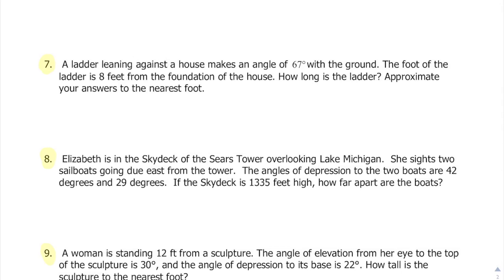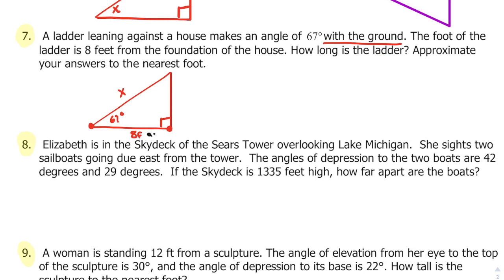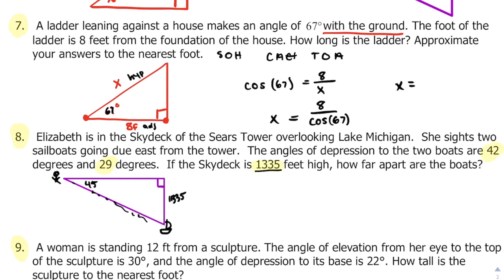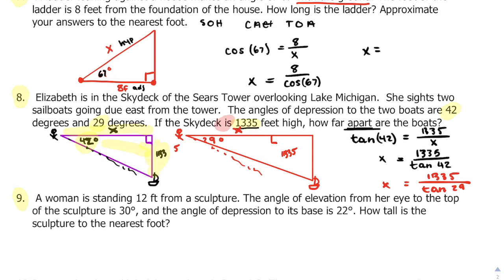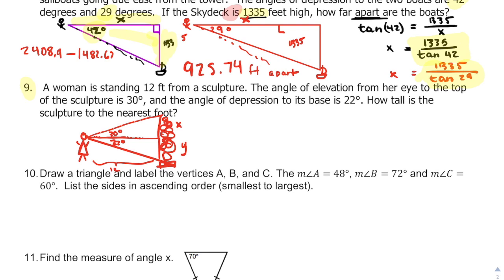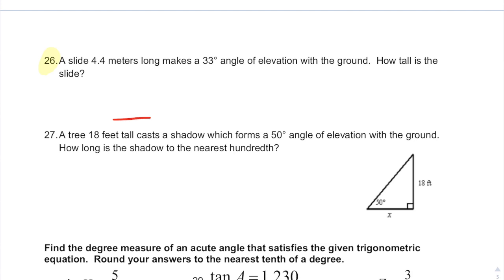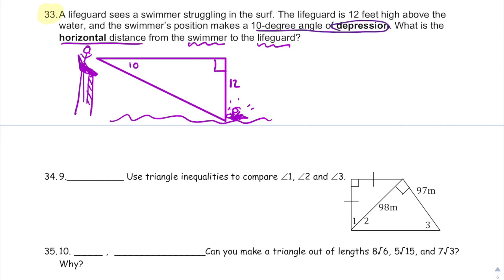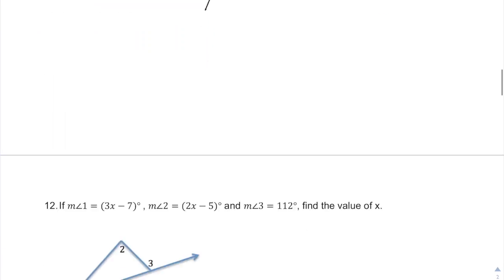Trig Word Problems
This video is about Trig Word Problems